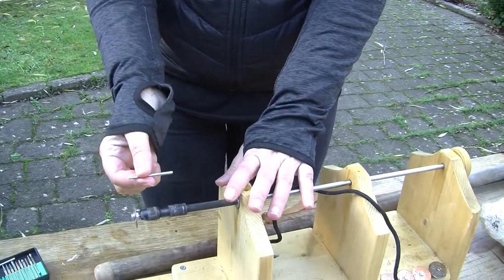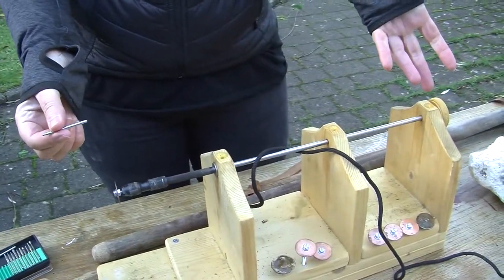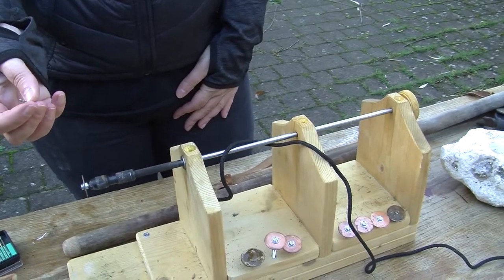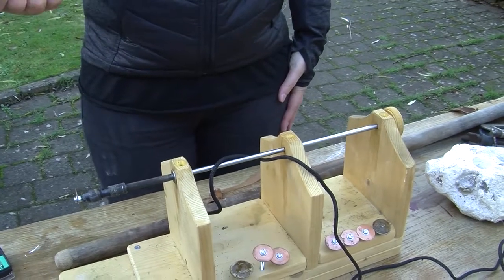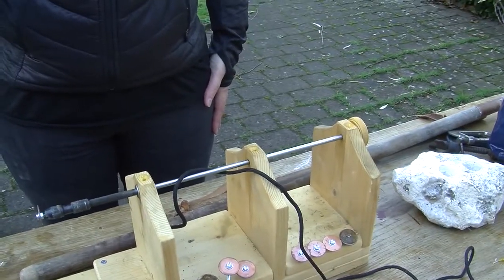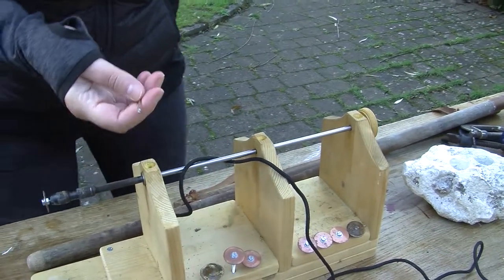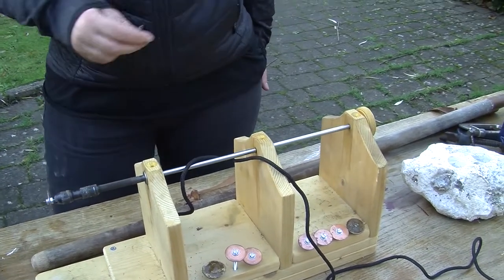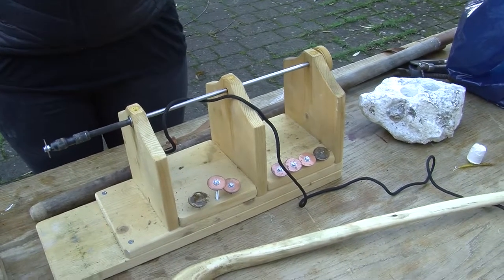Questions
Dr. Elise Morero, Experimental Archaeologist at Oxford University, answers questions about rock crystal.